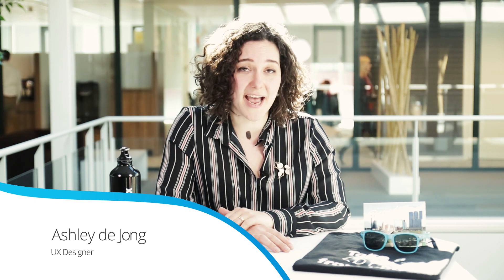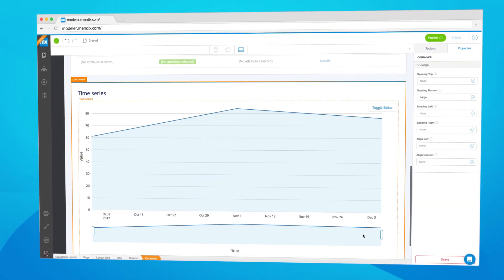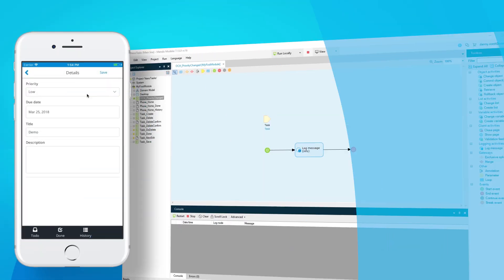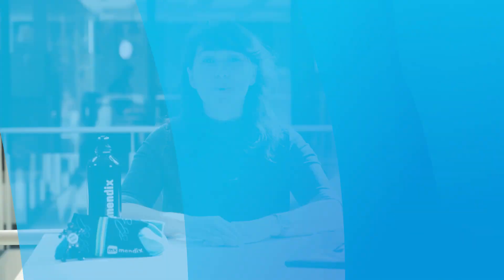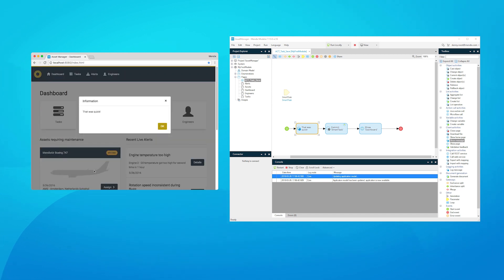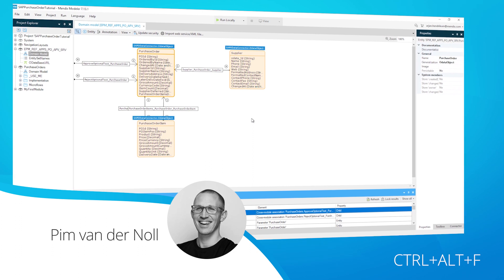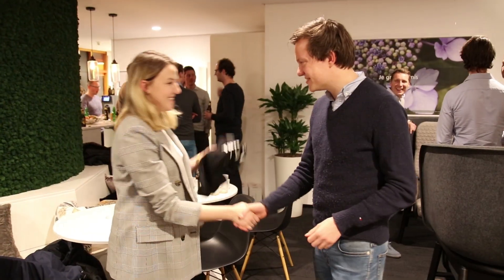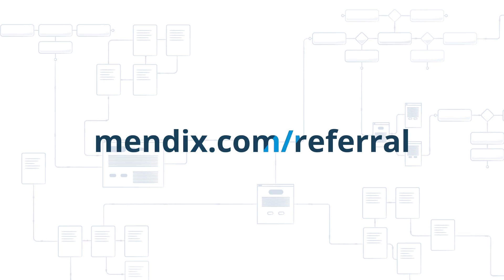Mendix Community Update April 2018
Mendix 7.13 introduces the latest Atlas UI update with charting and graphing capabilities, even more nanoflow features, plus Instant Update to speed up your re-deployment time.

With Atlas UI 1.1, create beautiful charts and dashboards without writing a single line of code. Intuitively create attractive data overviews with new list controls to help users find data easier. Out-of-the-box there are 8 charts and graphs including heatmaps, line charts, scatter plots and bar charts.

Nanoflows Update – Following the release of nanoflows last month, you can now use them in custom widgets, trigger them on change of input fields and use log activities in a nanoflow.

Offline Capabilities – Test apps for an offline scenario with the Mendix Mobile app.

Build Apps Even Faster – With Mendix new Instant Update feature, whenever you make changes in the desktop modeler, your app updates instantly -dramatically reducing re-deployment time.
Hotkey for Finding Usages – Press CTRL+F12 to find all usages of documents in the Project Explorer as well as entities in the Domain Modeler.

Win a Mendix t-shirt by inviting 5 friends to the platform.